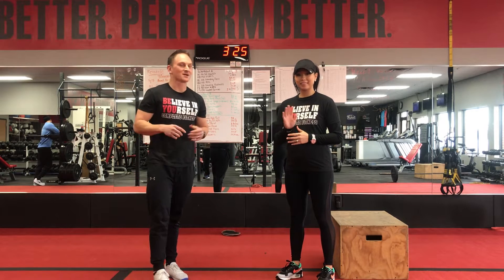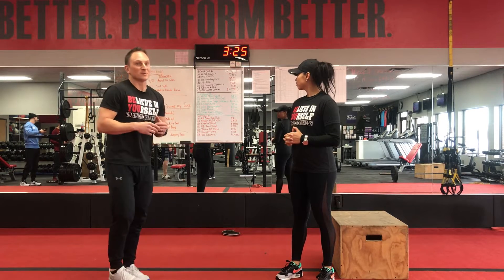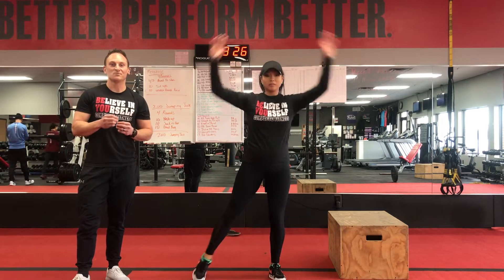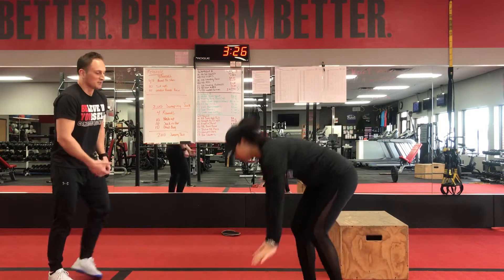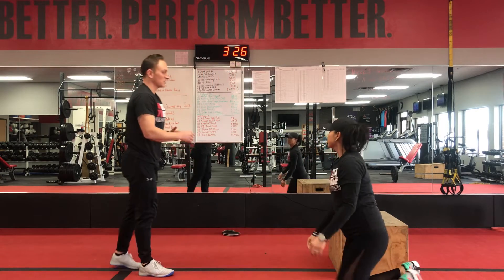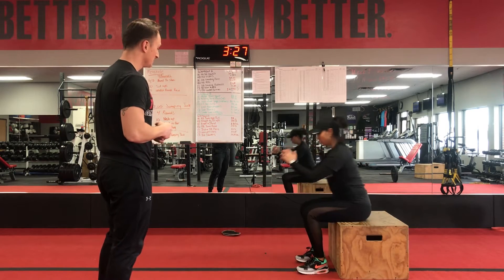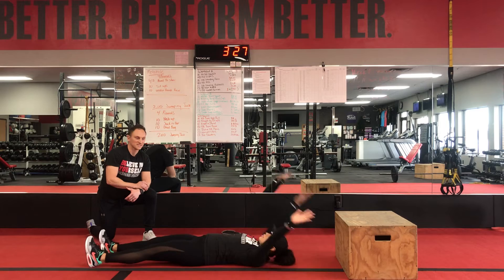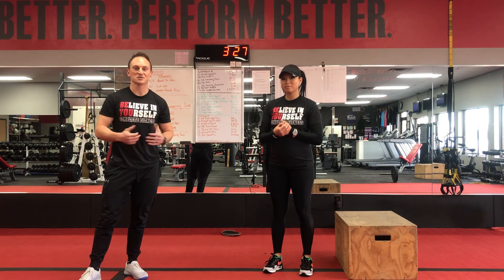Week 2 Workout Challenge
☑️Start with 200 Jumping Jacks
Then do 4 rounds of the following exercises:
➡️10 Push-Ups
➡️10 Jack-In-The-Boxes
➡️10 Dead Bugs
☑️Finish with another 200 Jumping Jacks
Watch the video for regressions (to modify the exercises) and how to do the movements
It's You vs You...get after it!